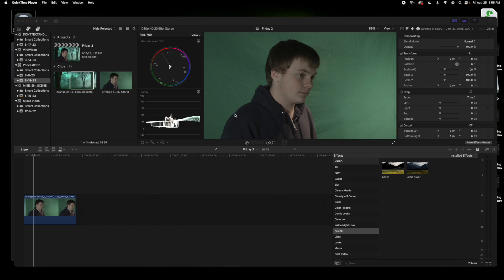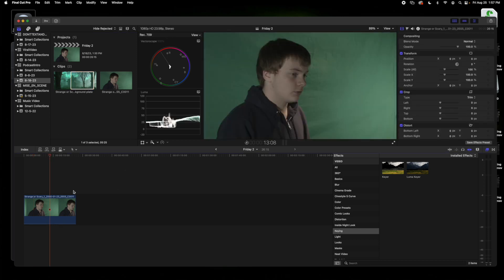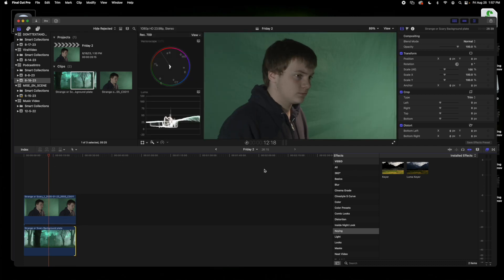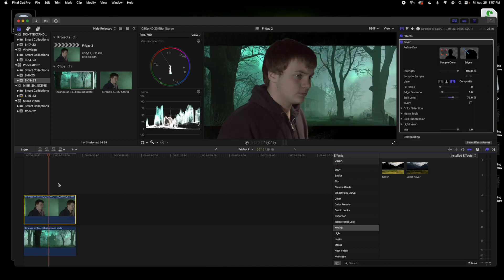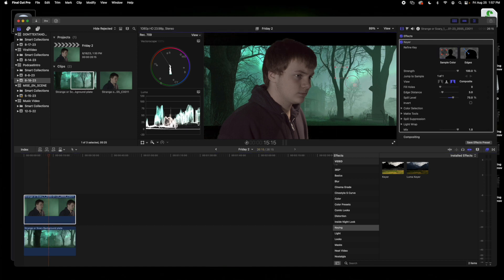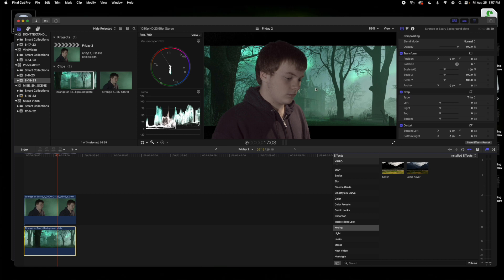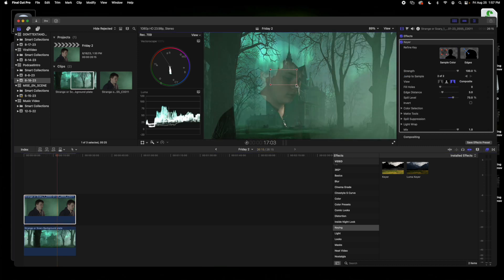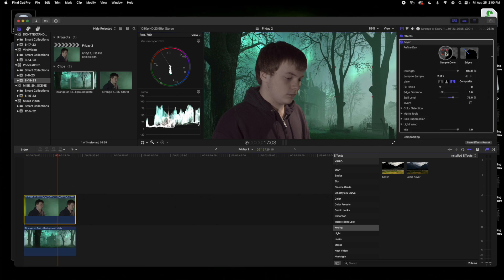How To Create A Greenscreen Background